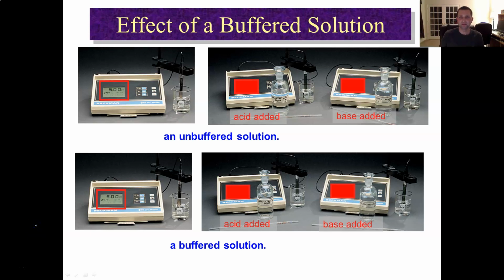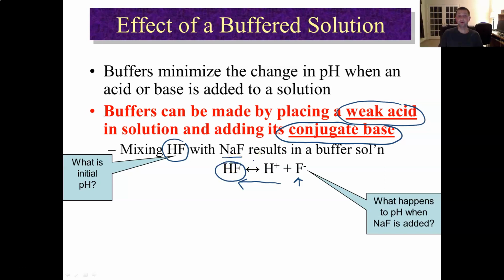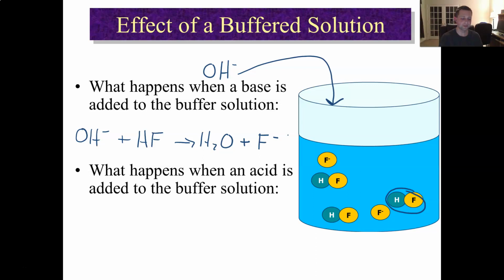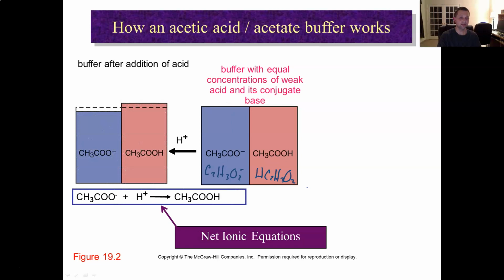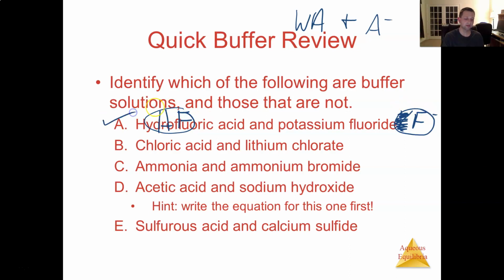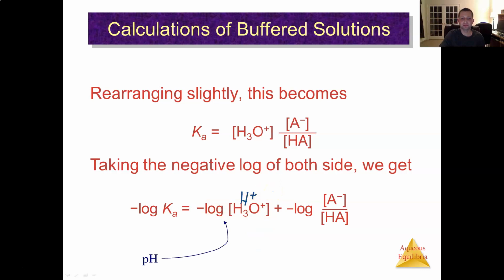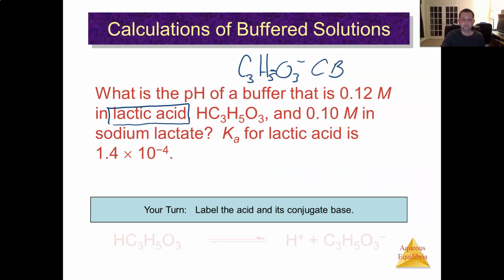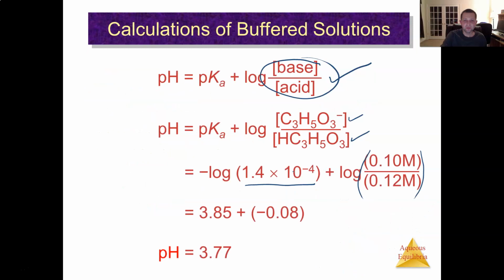Effect of Buffer Solutions